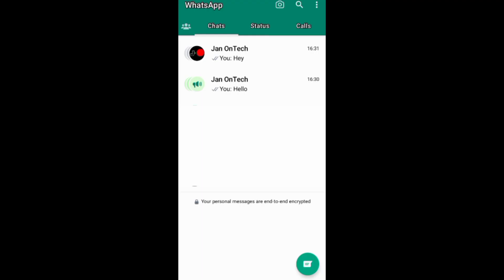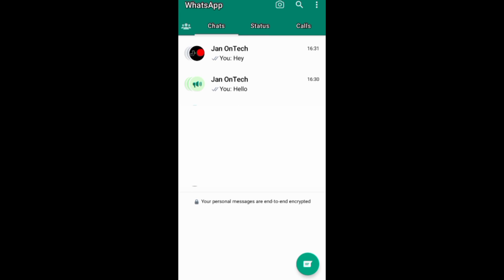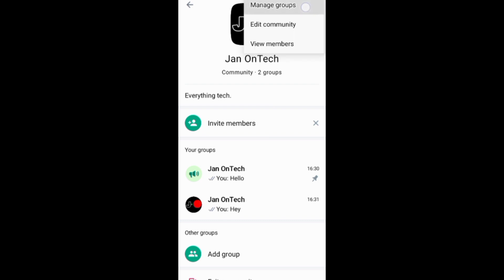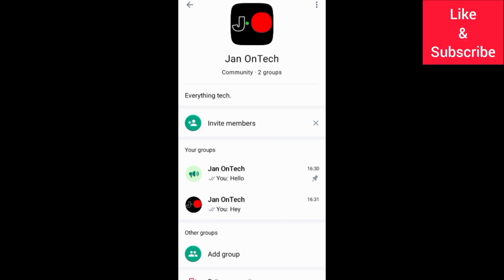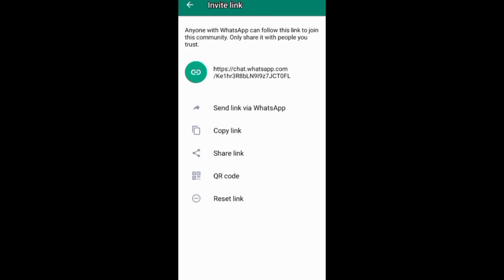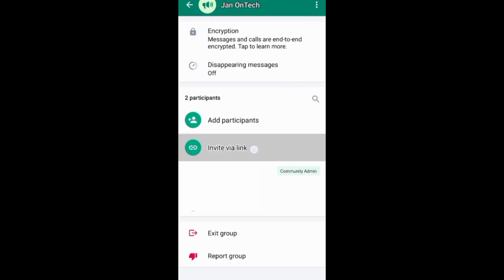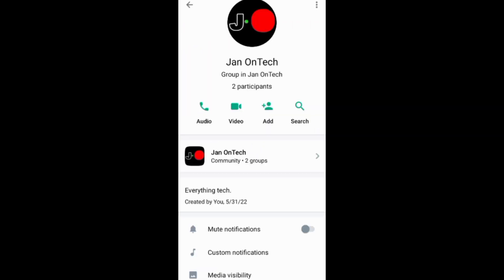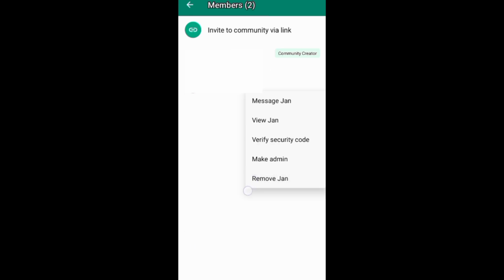How to Add Someone to WhatsApp Community (NEW)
Find out how to add someone to a WhatsApp community. Find out how to add participants to a community on WhatsApp through an invite link. In addition, find out how to add a member to a WhatsApp community through a QR code. Moreover, find out how to add a WhatsApp group to a WhatsApp community.

0:00 - Introduction
0:10 - Ways to Add Someone to WhatsApp Community
1:11 - Removing Someone from WhatsApp Community
1:28 - Conclusion